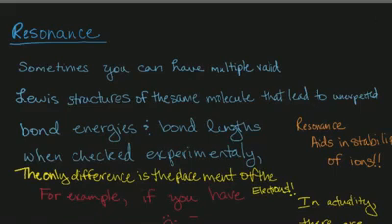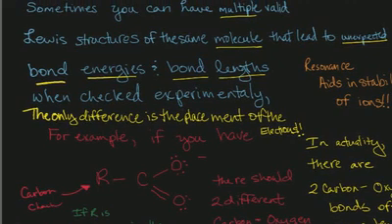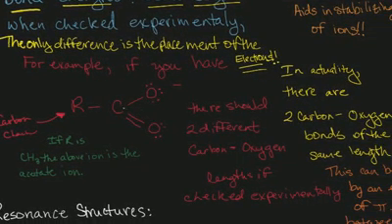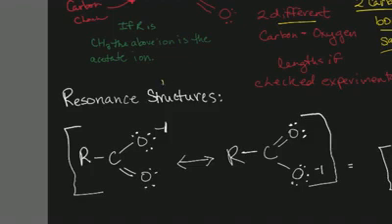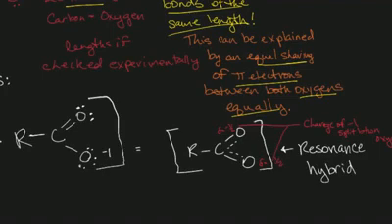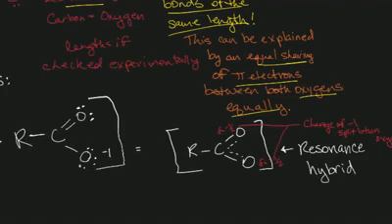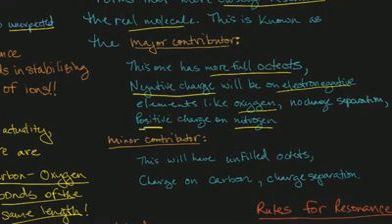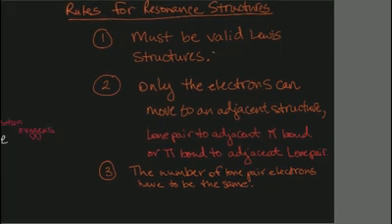[Chemistry][Chem I]-Lewis Structures-Resonance-Concept Video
[Chemistry I] - 20 - Lewis Structure - Resonance (Concept)